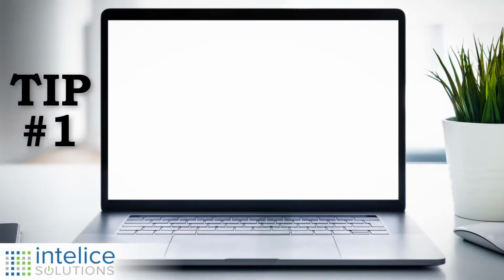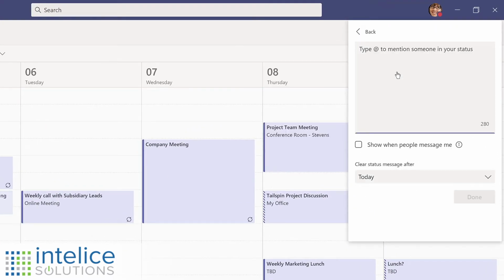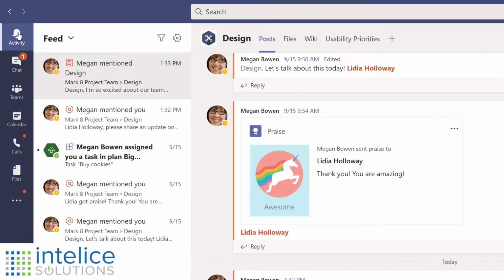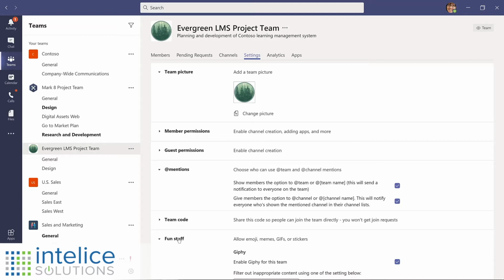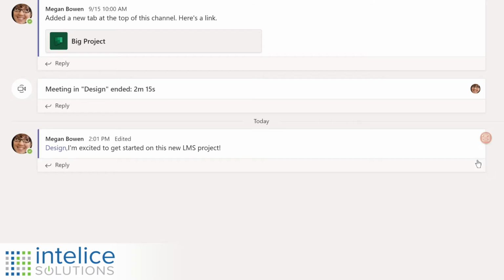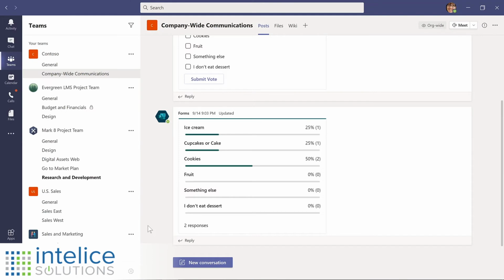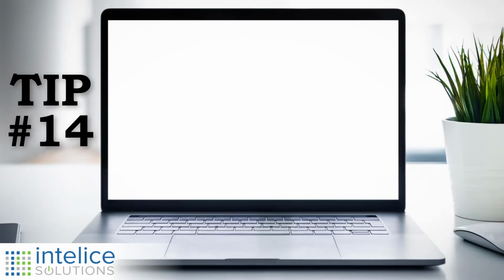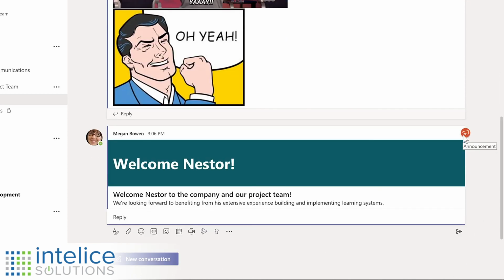Microsoft Teams Top 15 Tips and Tricks | Washington, DC | Intelice Solutions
Become a  Microsoft Teams pro with tips and tricks that will help you save time and effort!